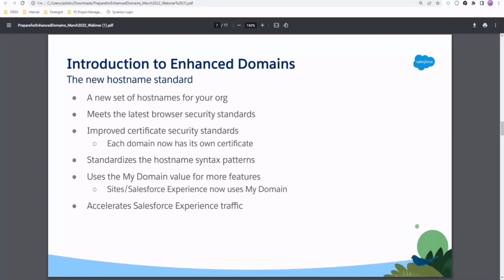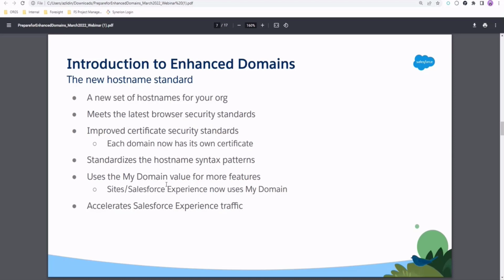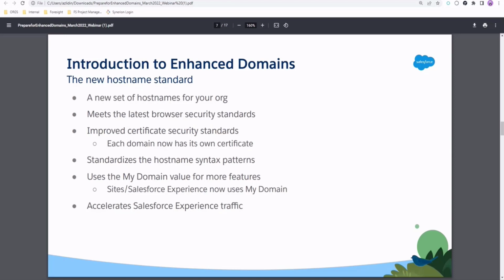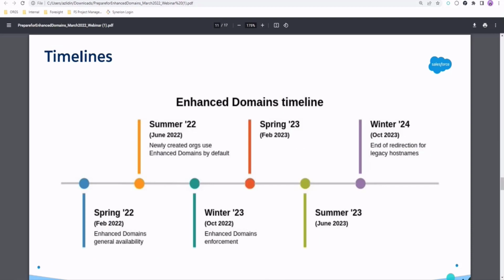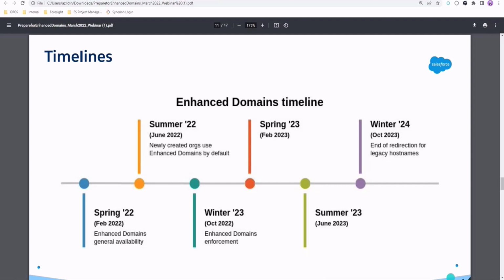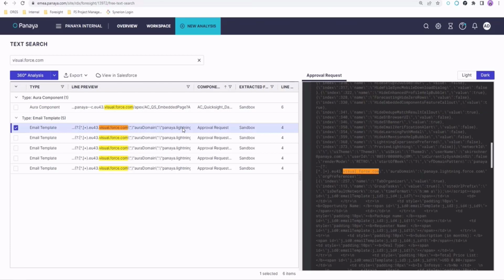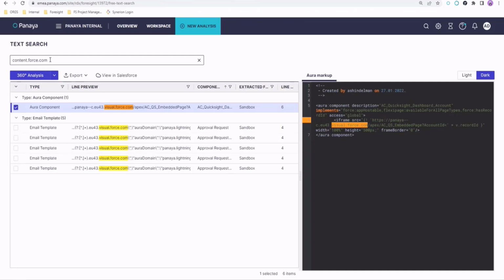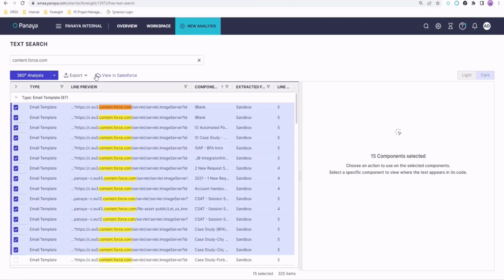Salesforce Enhanced Domains Migration with Panaya ForeSight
Is your Salesforce org ready for next year’s release when the new URL formats are enforced? With Panaya ForeSight, you can effortlessly prepare for the Enhanced Domains Migration!

Our cutting-edge solution helps you ensure compliance, avoid disruptions, and smoothly transition your org to meet Salesforce’s latest requirements.

Watch now to learn how Panaya ForeSight makes migration stress-free and keeps your Salesforce environment ahead of the curve!

𝐑𝐞𝐬𝐨𝐮𝐫𝐜𝐞𝐬:⁣
Don't forget to subscribe to our channel and hit the bell icon to get the latest news, customer success stories, and expert tips to help you optimize your testing processes and transform the way you manage change!